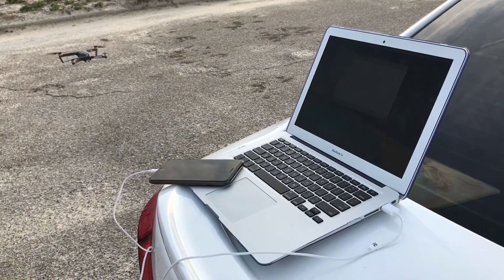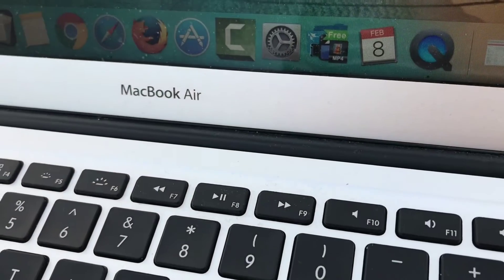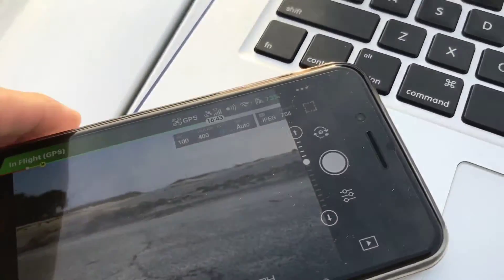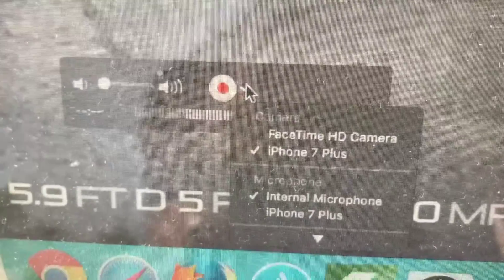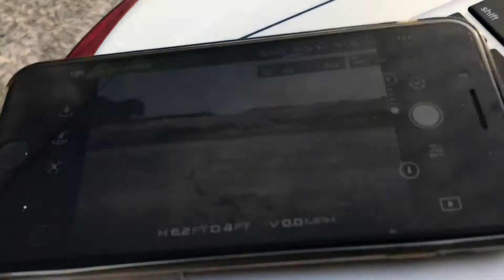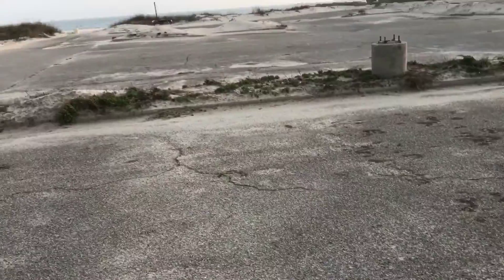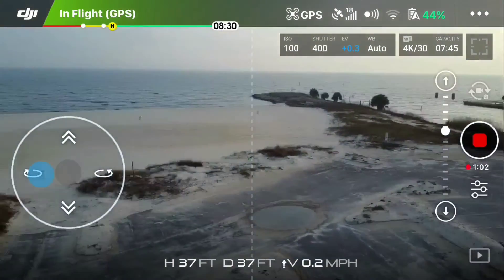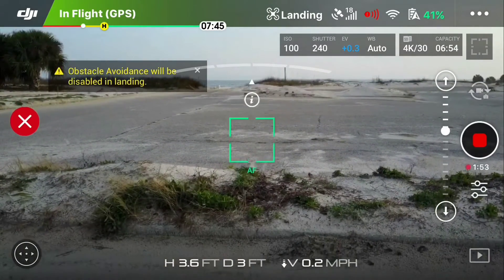🎥DJI Mavic Pro: 🔴Record iPhone Screen While in DJI Go App Flying | Not AirShou App | Quick Review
Flying and recording your phone screen is easy. All you need is your charging lightning cable, a laptop, and quick time player and you can record your screen real time not just in the DJI Go app. I used the phone screen recorder app called AirShou before but I had incompatibility issues and it also was taken off from the app store. You can still download it but it is not a trusted app because your information on your phone could be compromised so it wasn't worth it to me to download and try to use it again. All the MavicPro videos can easily be recorded so you can see all of the telemetry.